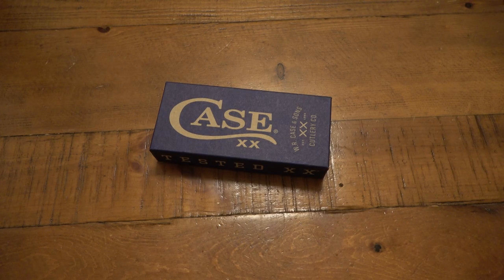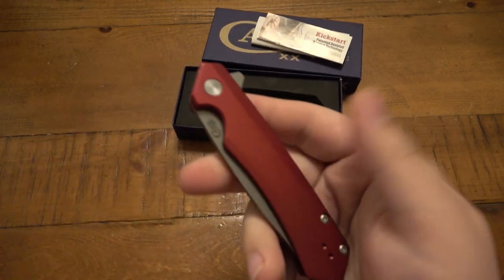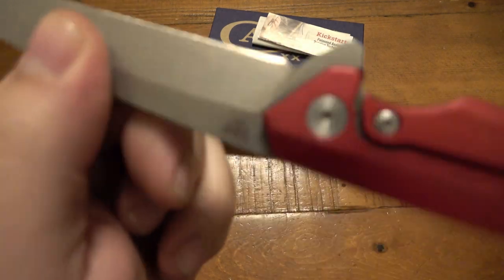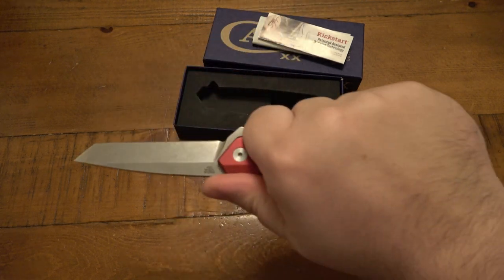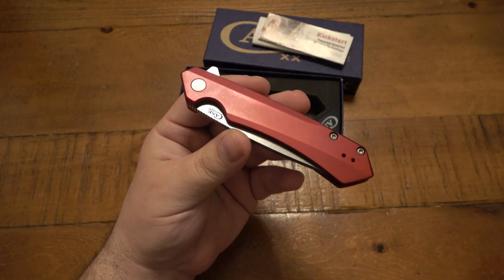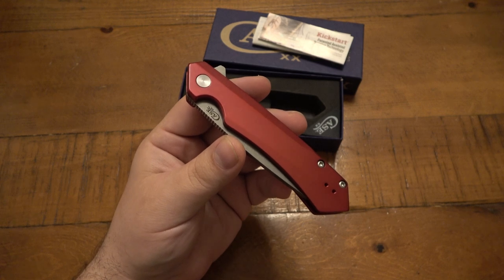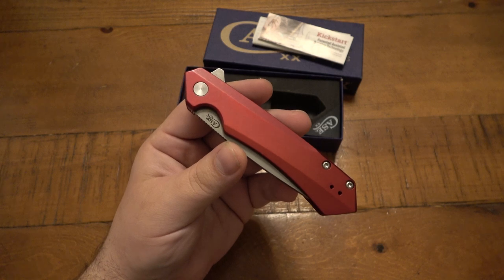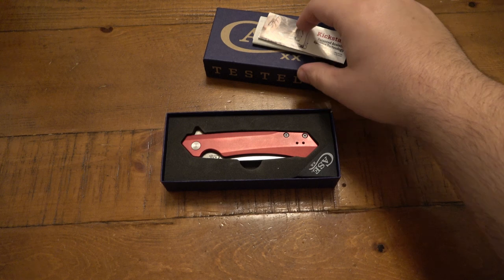KNIFE TRADE : I'm VERY Disappointed In This New CASE Knife So I'm Sending It Back...